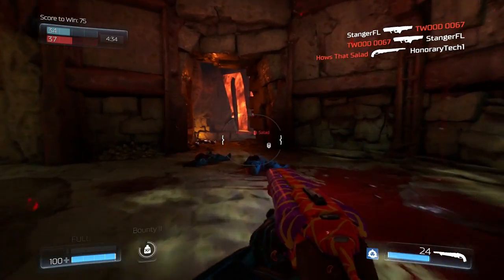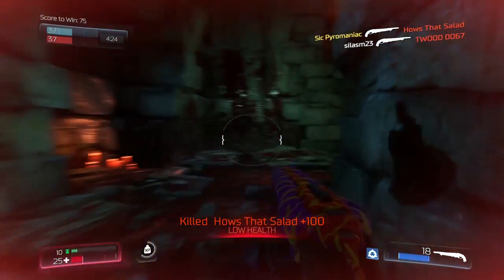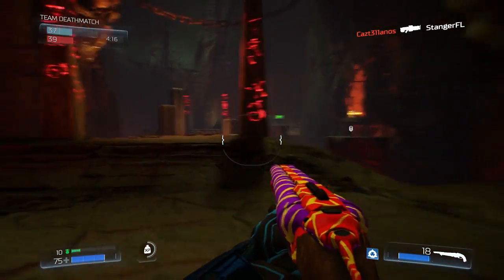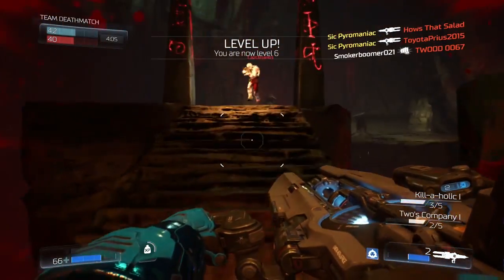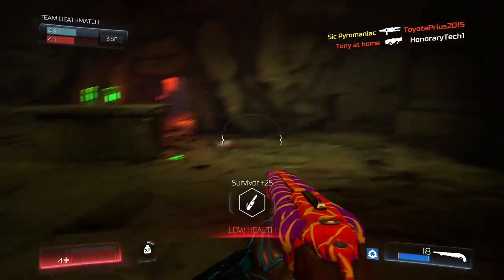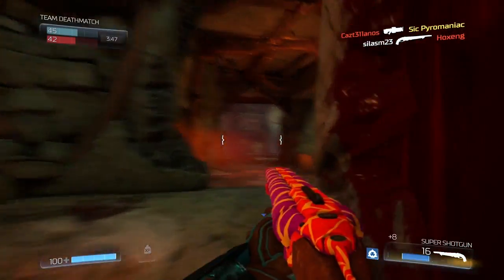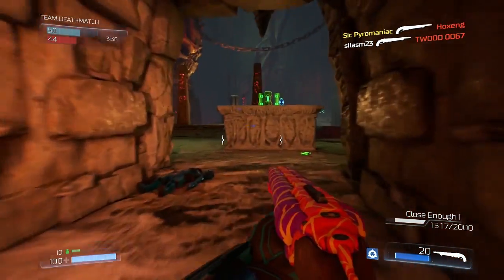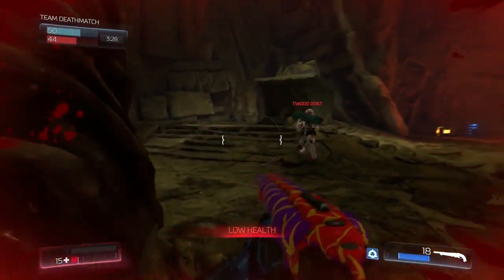*BRAND NEW* DOOM Multiplayer (Secret Gun guide and walkthrough!!!)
Hey Maniacs!!! Brand new Doom online multiplayer tutorial, gameplay, and walkthrough! I teach you how to equip and use the secret gun the Gauss Cannon!!!

Gamertag - Sic Pyromaniac